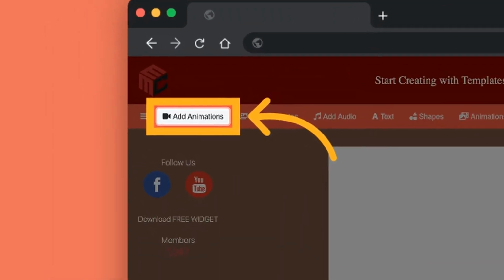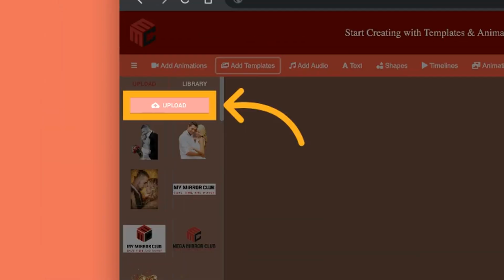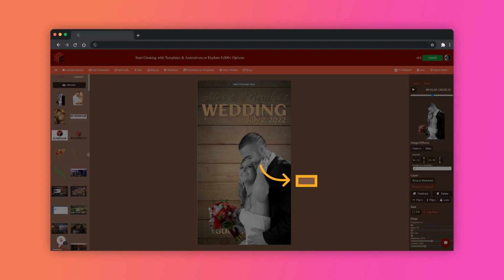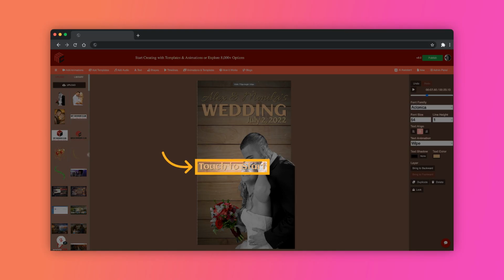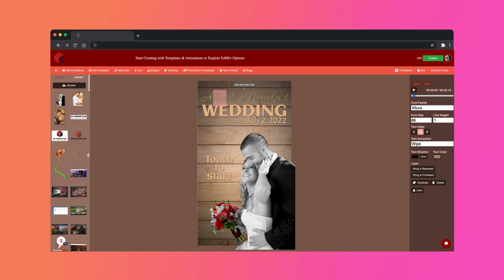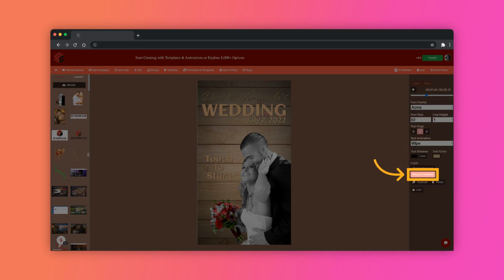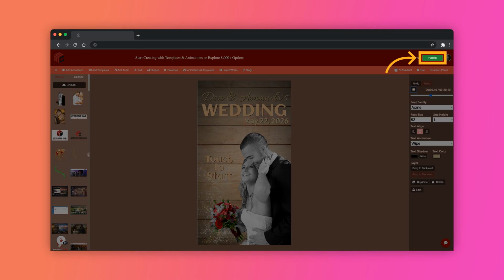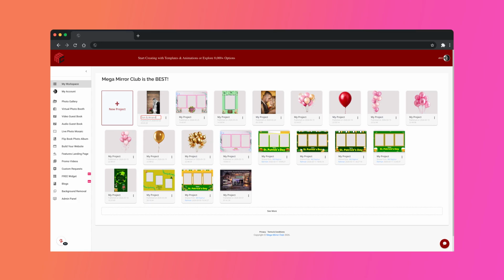How to Create a Wedding Photo Booth Animation with Your Own Image | MyMirrorClub Tutorial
Learn how to create a custom wedding photo booth animation with your own image using MyMirrorClub.com. In this step-by-step tutorial, we show you how to choose a wedding animation template, import it with layers, replace the sample image with your own, adjust text and date layers, bring layers forward, fine-tune spacing and placement, and publish your final animation. This tutorial is perfect for photo booth owners who want to create personalized wedding Touch to Start animations quickly and professionally using ready-to-edit templates. YouTube says titles, thumbnails, and descriptions matter more for discovery than tags, so this version is written to put your main search terms up front while staying natural and clickable.